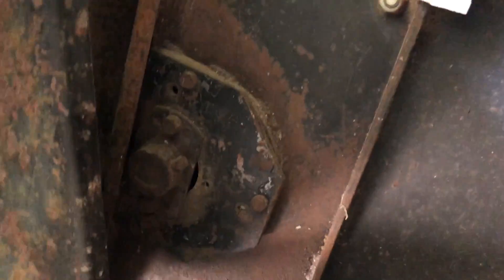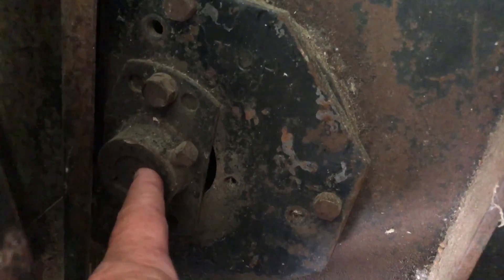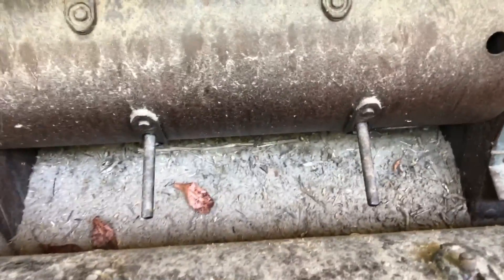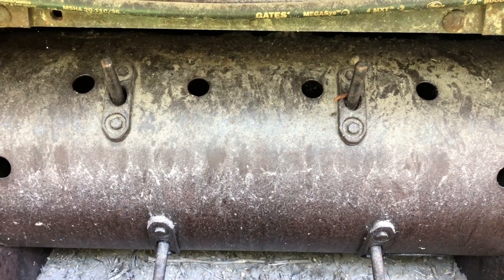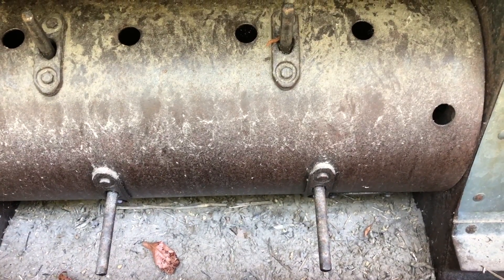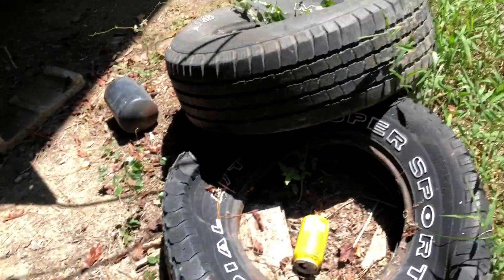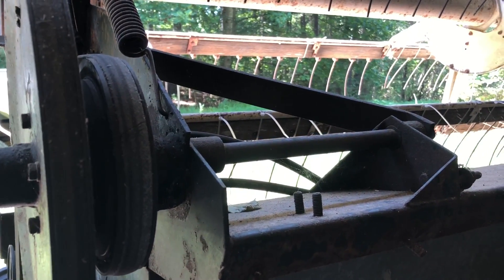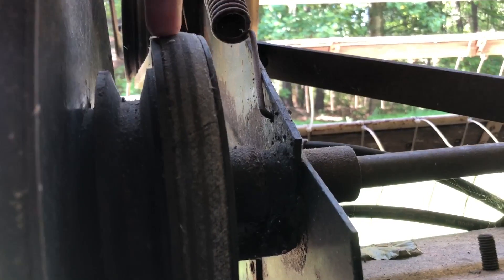Helping IP and Machine Update